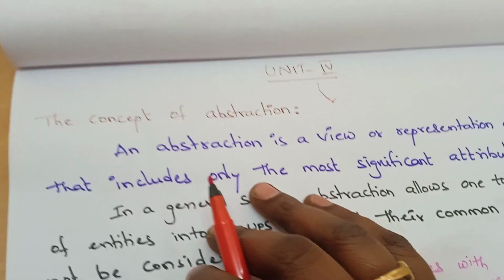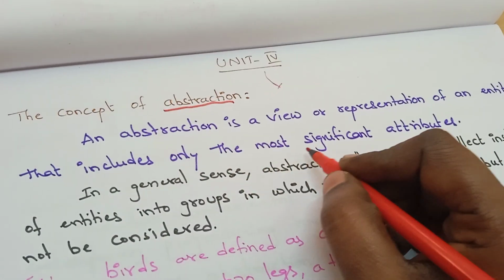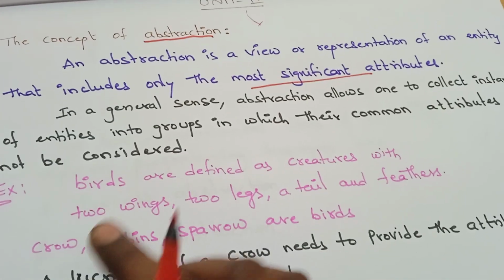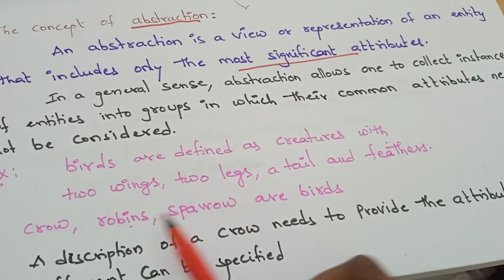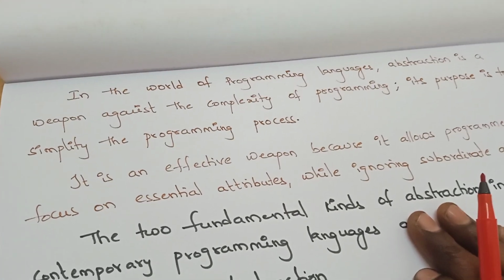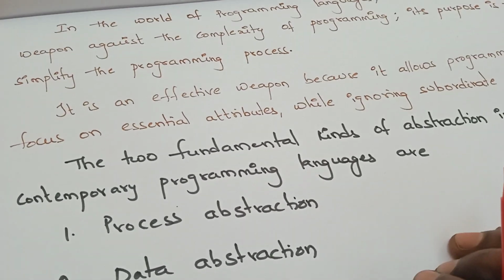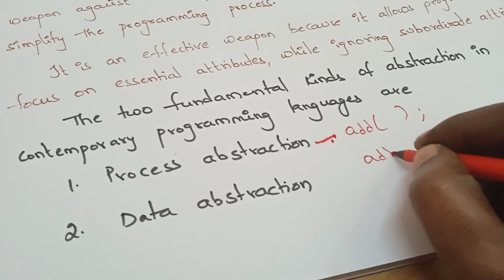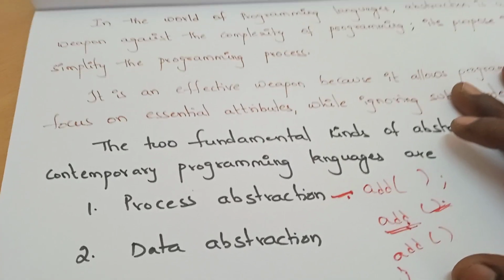Unit IV - Lecture 01 - Introduction to the concept of Abstraction